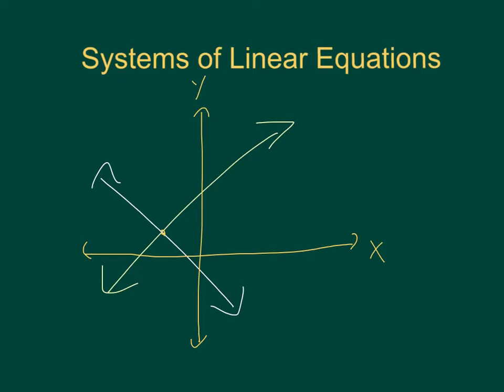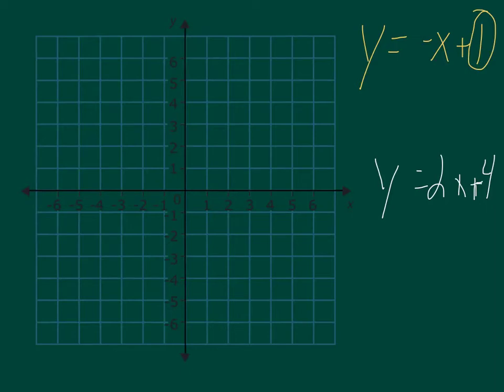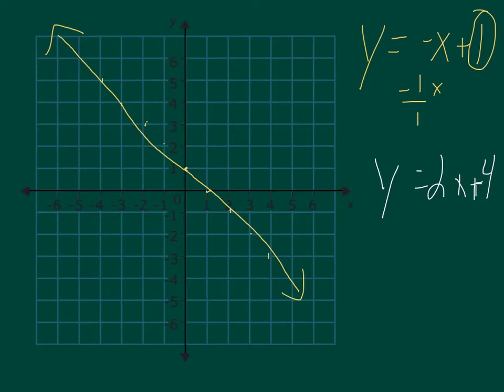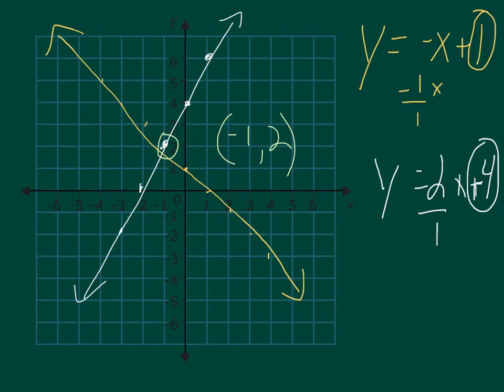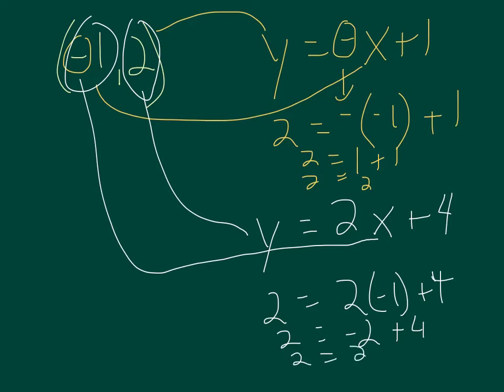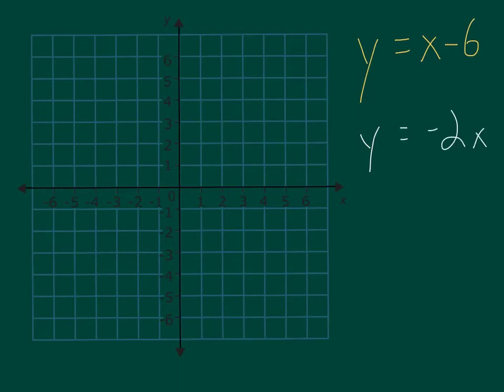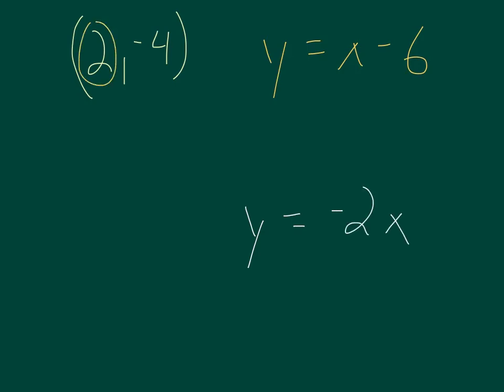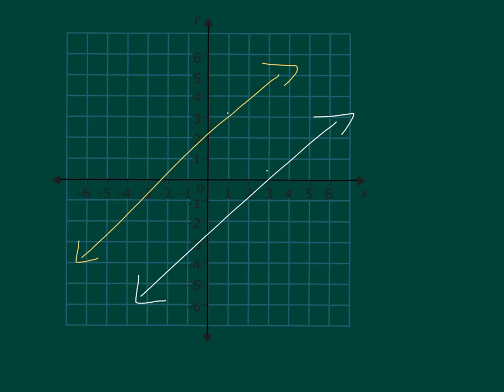Systems of Linear Equations